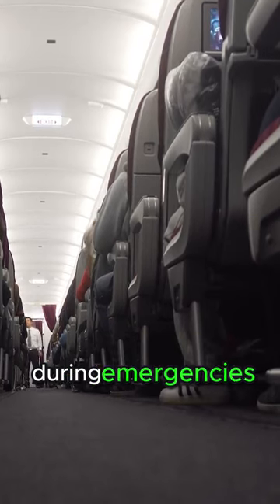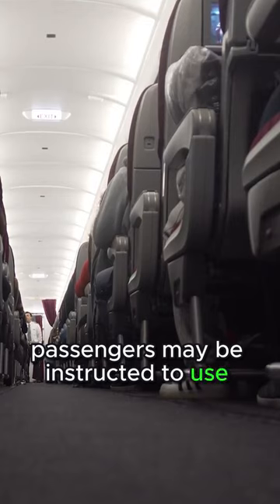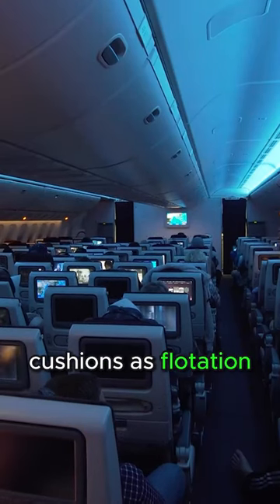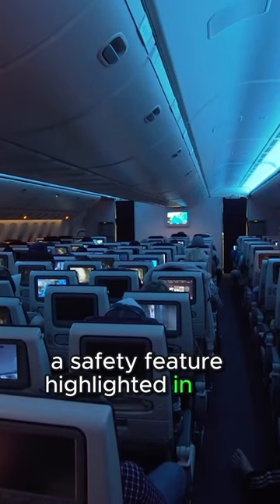Plane crashed into the sea. How does the chair float?